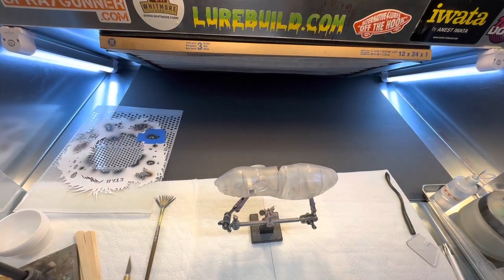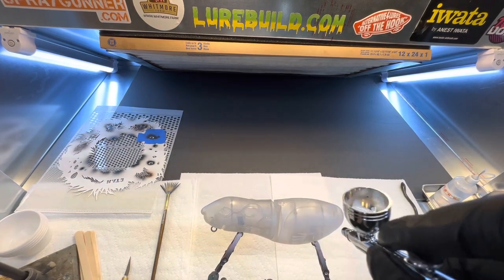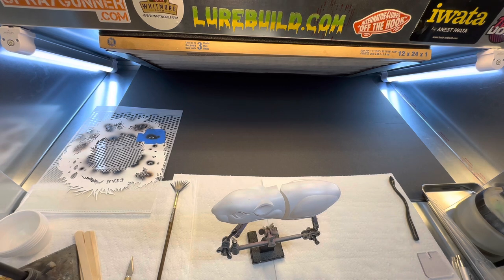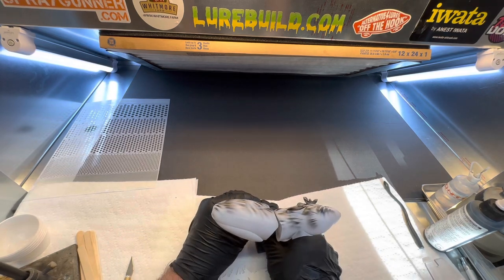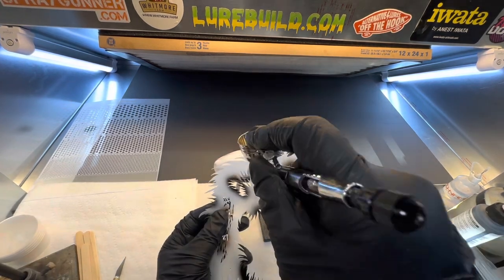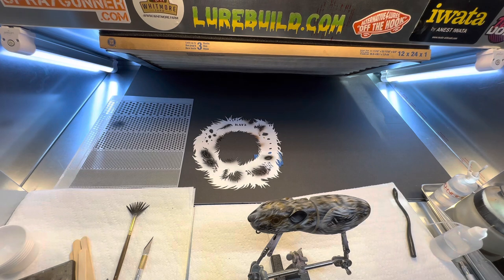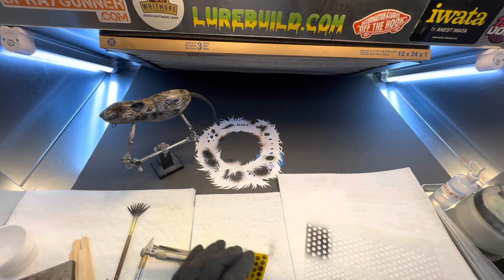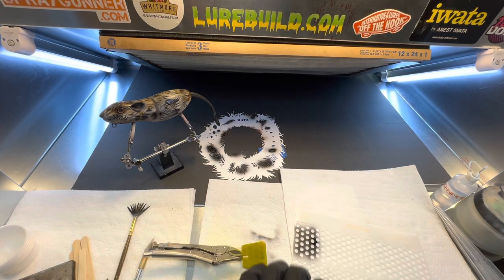Lure Painting: Custom Jumbo Rat Wake Bait from LureBuild